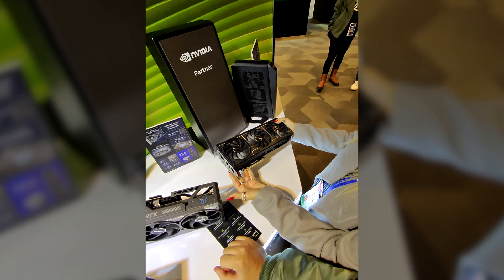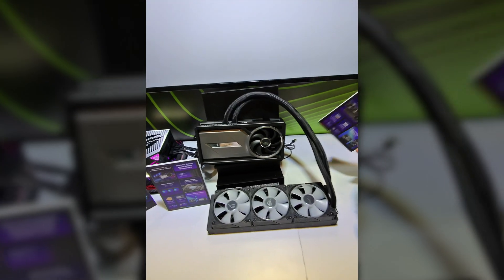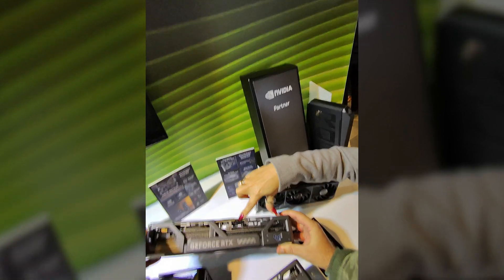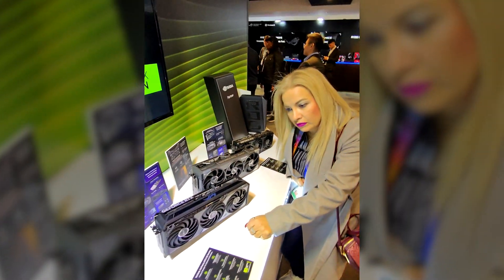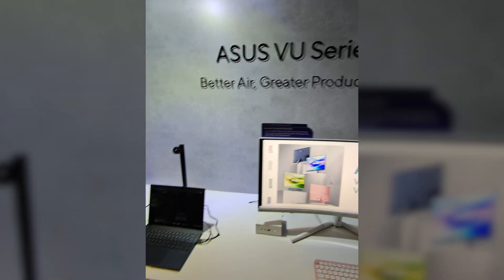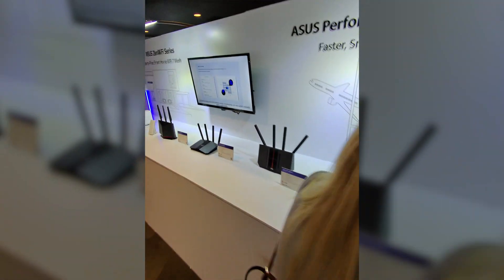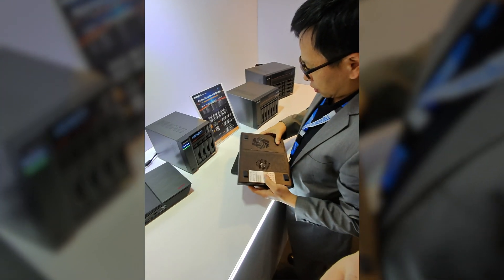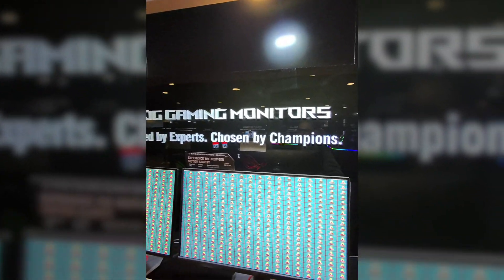Hands ON AMD & NV New Graphics Cards! RX 9070 XT & RTX 5090